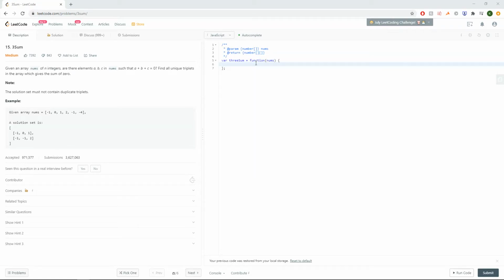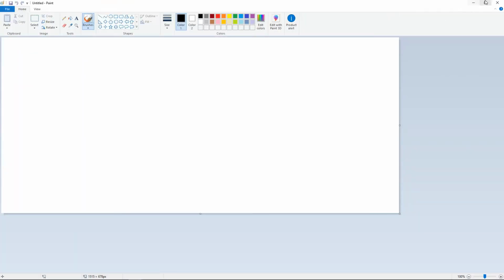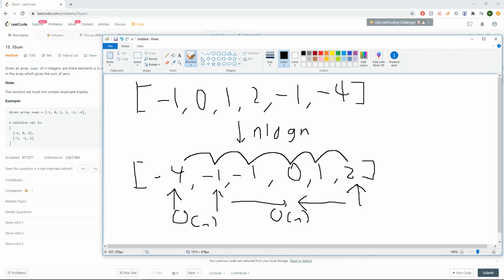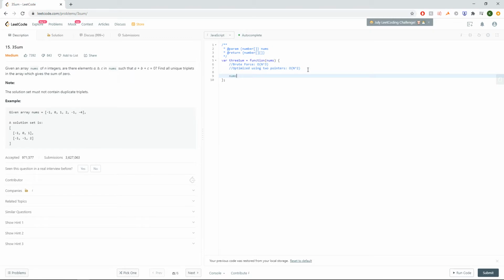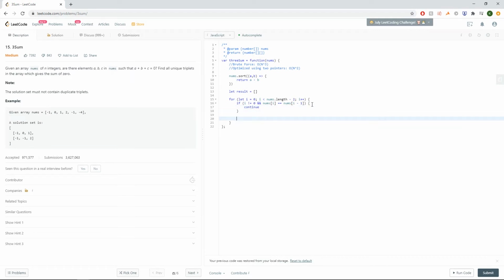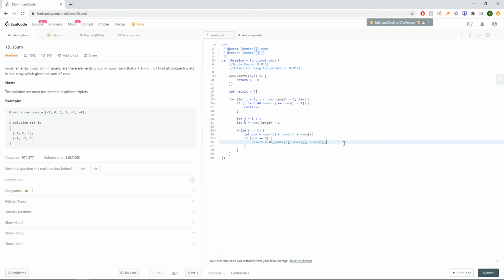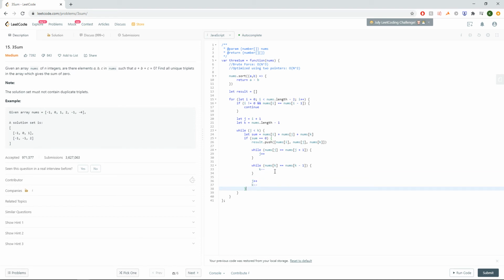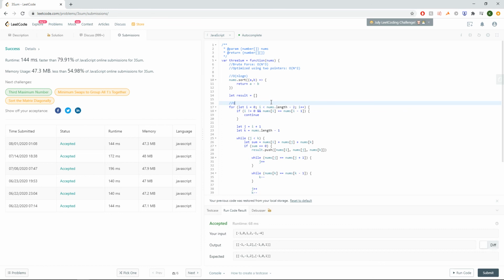LeetCode 15: 3Sum